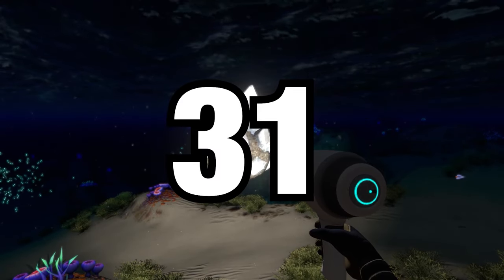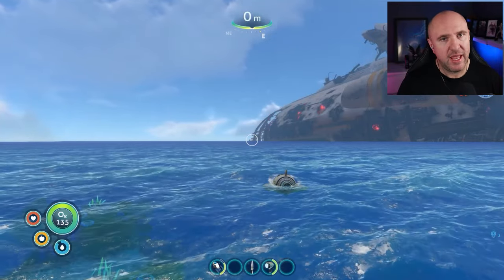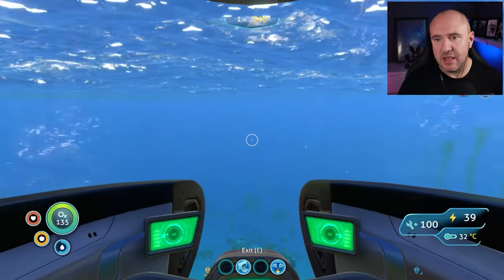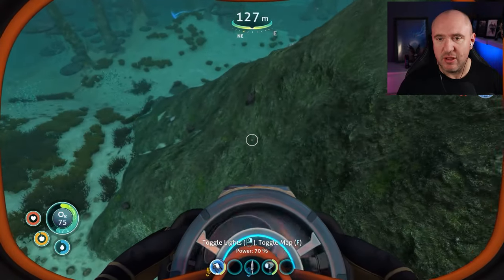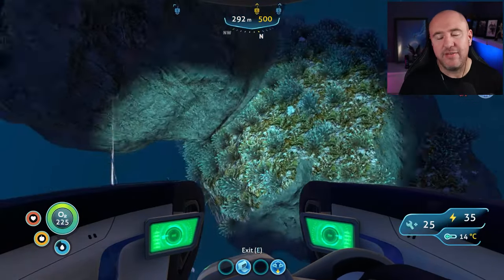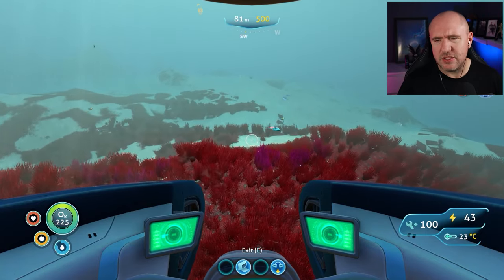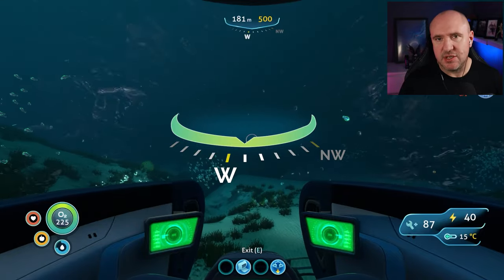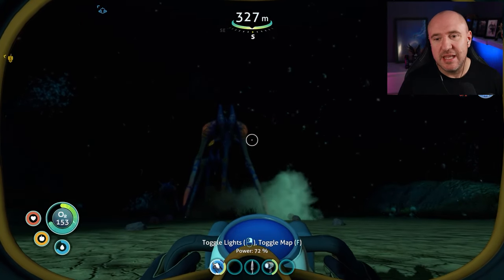Unlocking the INFINITE Diamond Location in Subnautica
In this Subnautica guide, I will show you two locations, in where to find diamond. The first location is easy and is great for beginners. The second location gives you infinite & unlimited diamond, but requires you to go deeper.

00:00 Intro
01:15 Beginners 3+ Diamond Location
04:31 Best Diamond Location (INFINITE)